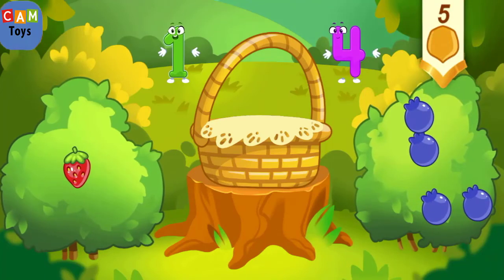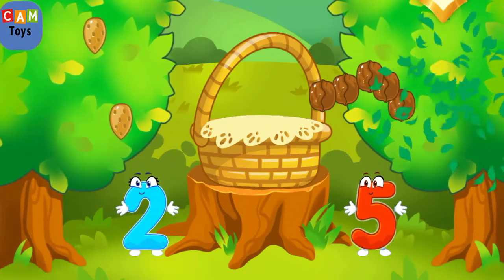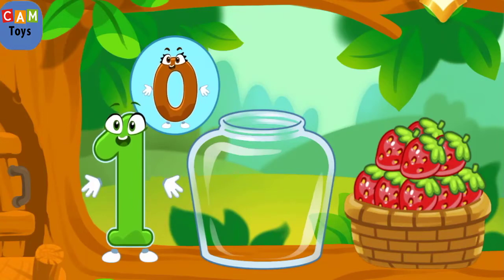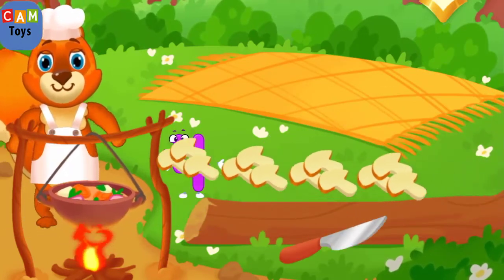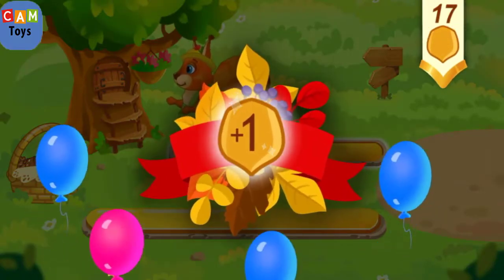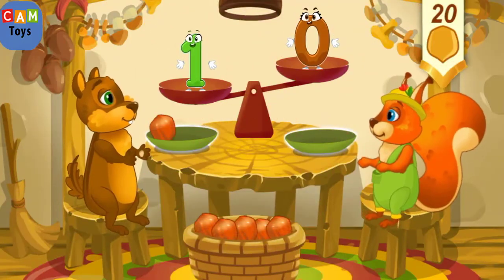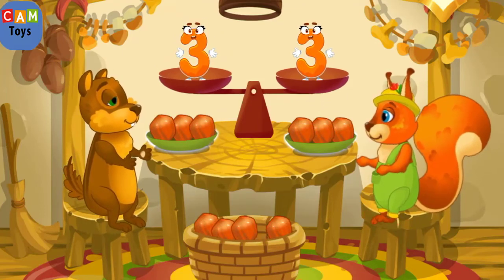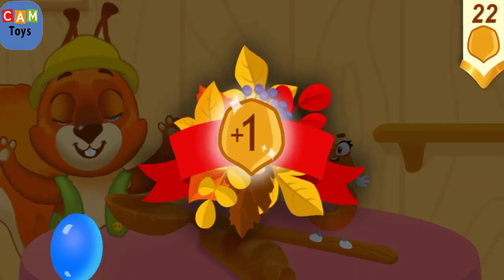Learning Number Count the Number for kids new lesson with fun GOKIDS APP 1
-- Download this education APP:
1. Save The Number

A for apple b for ball c for cat, english alphabet,abcd, phonics sound, a for apple for kids.